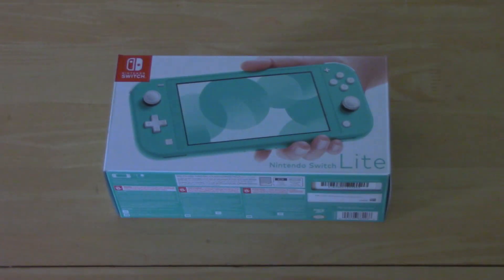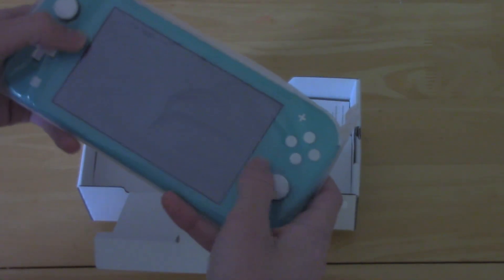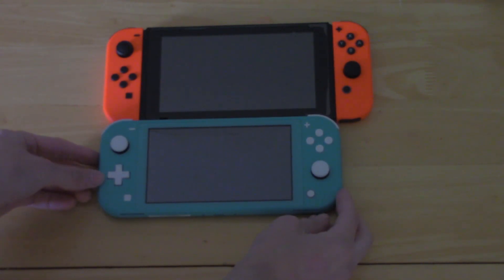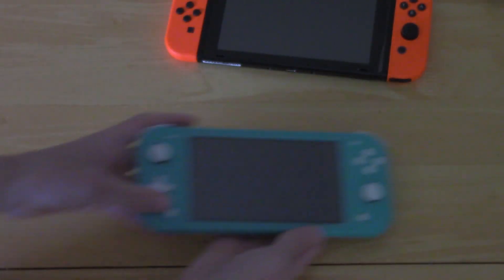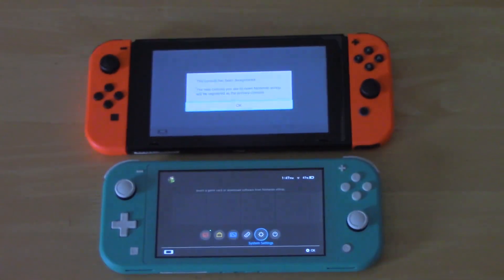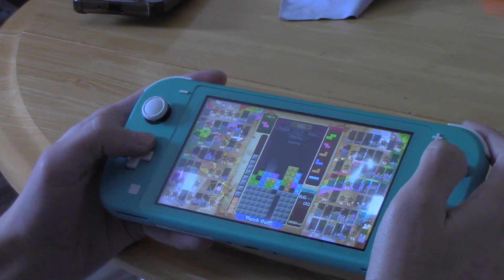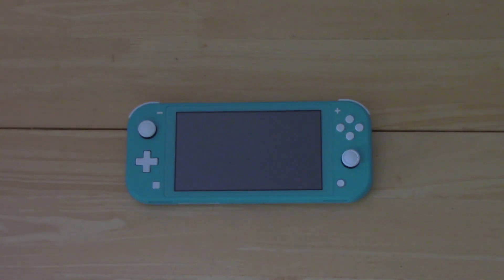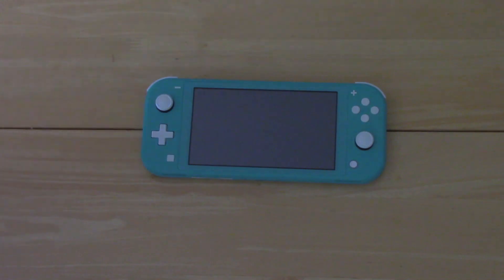Nintendo Switch Lite: Unboxing & First Impressions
The Nintendo Switch Lite just came out, let's see what it's like!